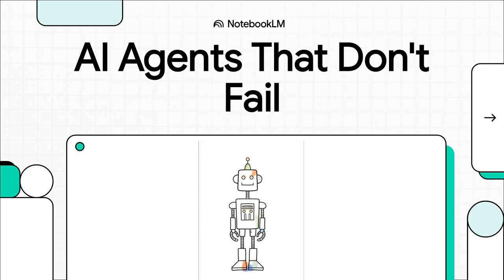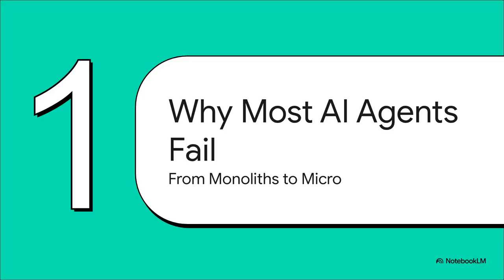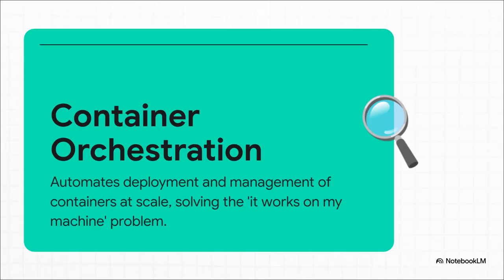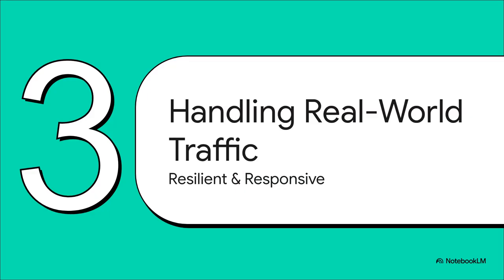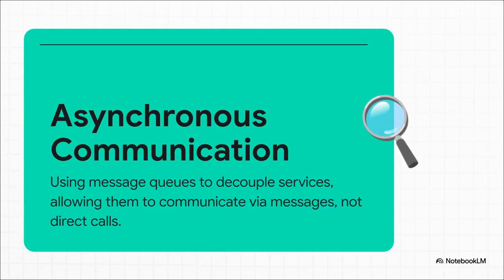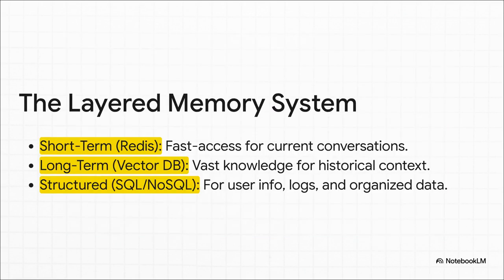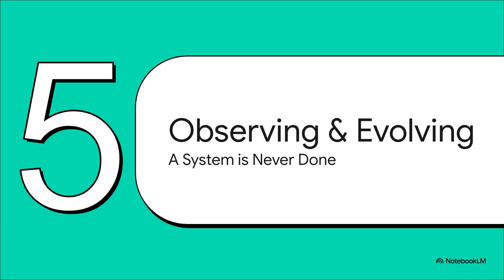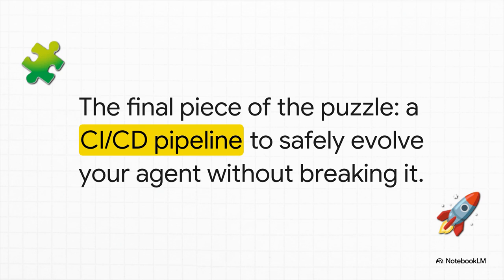AI Agents ... How to ai